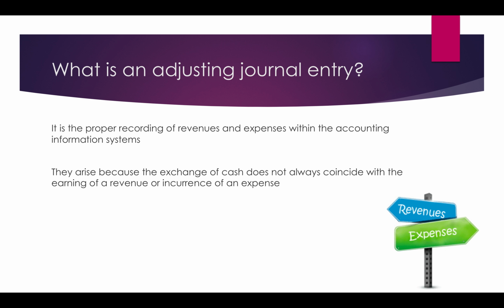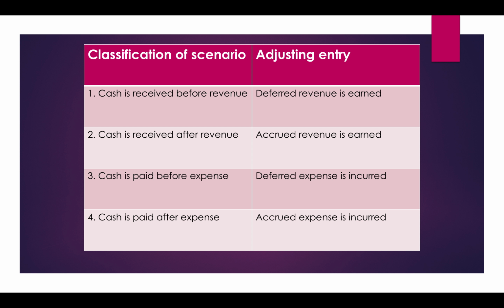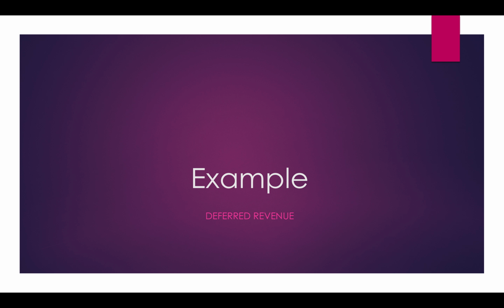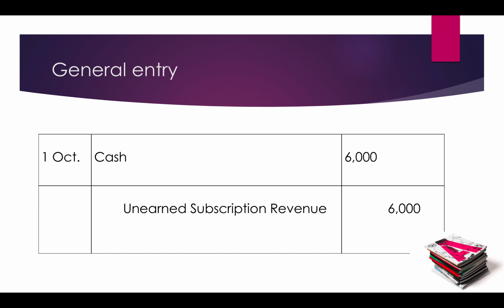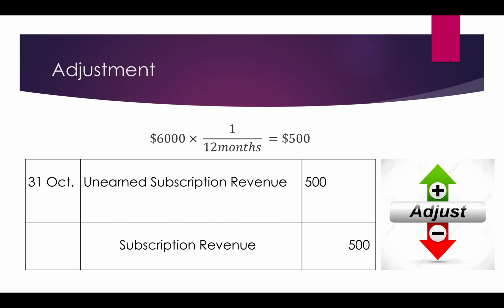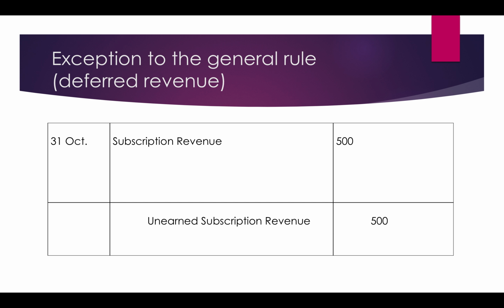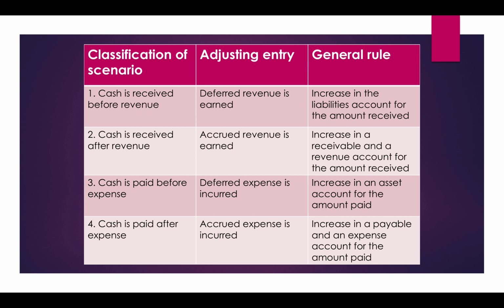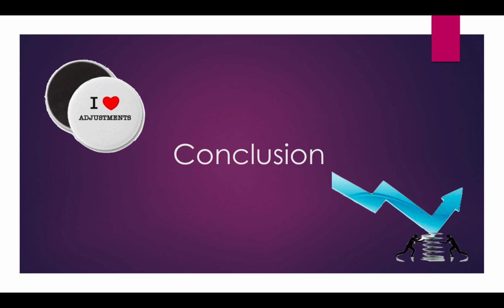Adjusting Journal Entries Screencast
UTS Accounting A screencast assignment on Adjusting Journal Entries.